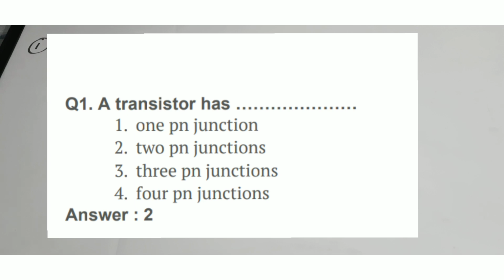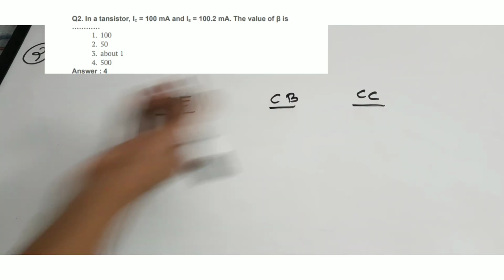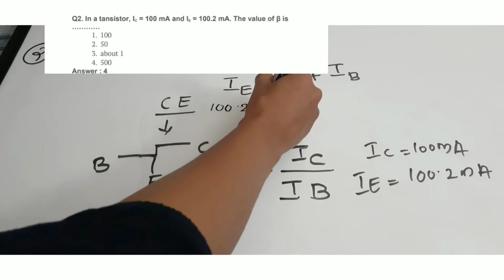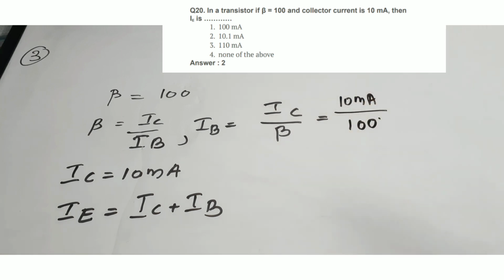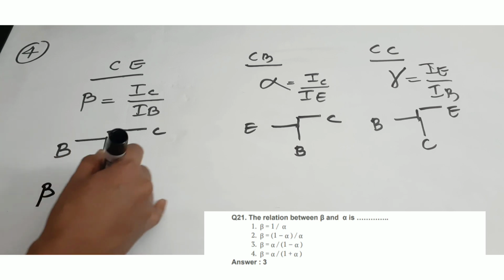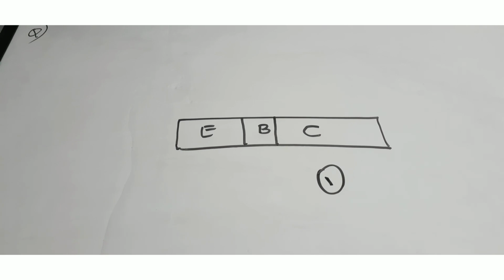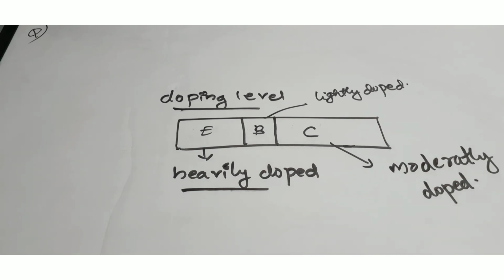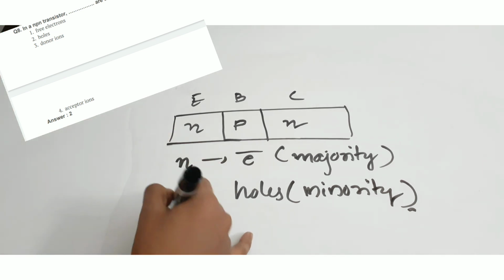Transistors MCQ| Competitive Exam Preparation Series for Electronics Part 2